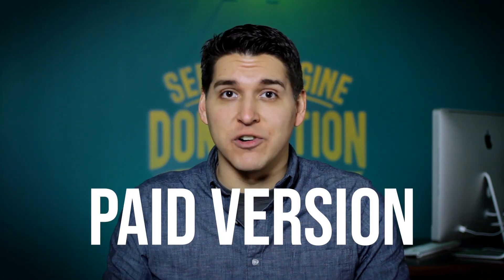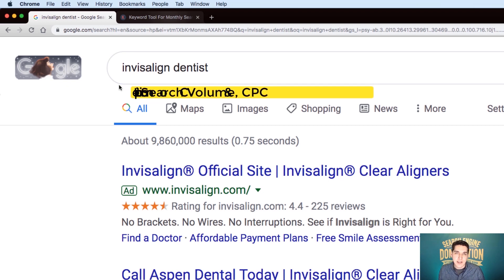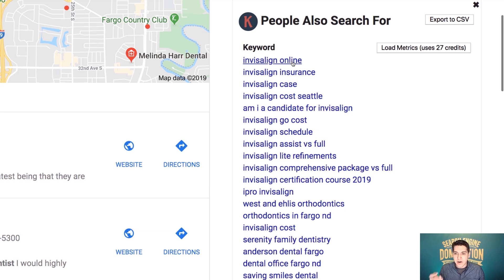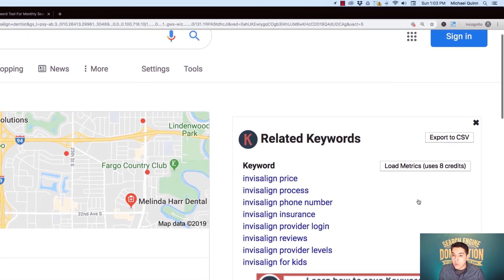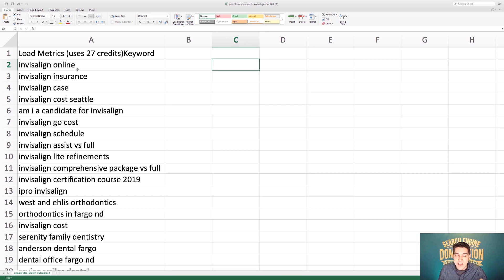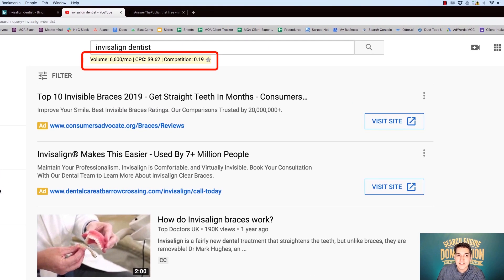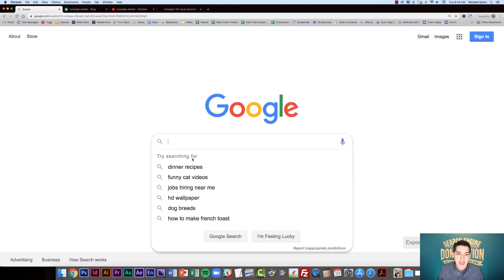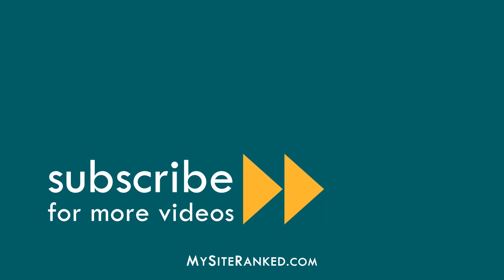Keywords Everywhere Extension - Review & Demo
In this video, I demo the PAID VERSION of the Keywords Everywhere extension on Google Chrome and I’ll discuss why you still might want to consider it one of your top tools for keyword research.

ℹ️  See why Keywords Everywhere went paid in this post from September 25, 2019:

It's always a bummer when a free tool goes to a paid model. I've been touting Keywords Everywhere as one of my go-to free tools for keyword research for several years now.

Unfortunately, on October 1, 2019, they went to a paid model using credits.

In a nutshell, it's because they were getting inundated with bots and those bots were wreaking havoc. (So I don't blame them.)

It's likely that you've seen one of my other videos touting Keywords Everywhere as the easiest way to do keyword research. So in this video, I wanted to do a follow up on the new paid version of it.

At the end of this video, I discuss why I still think it's should be one of your go-to keyword research tools.

// CHAPTERS:
0:00 - Intro
2:39 - Pricing
3:32 - Demo
4:45 - Credits
8:25 - Exporting Reports
10:37 - Where It Works
13:28 - Final Tips
14:53 - Review